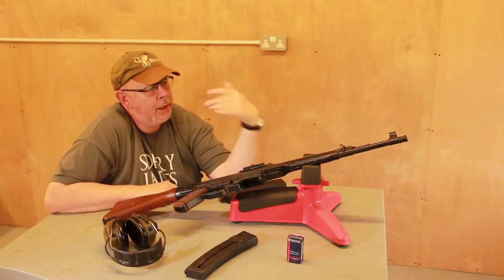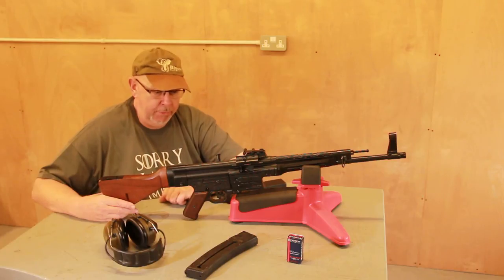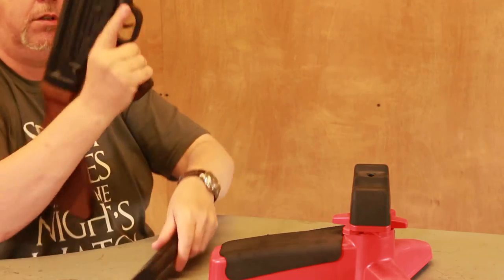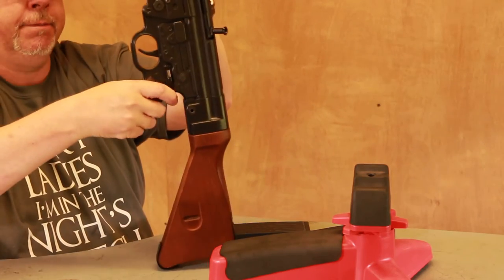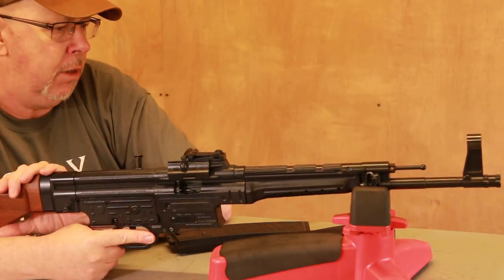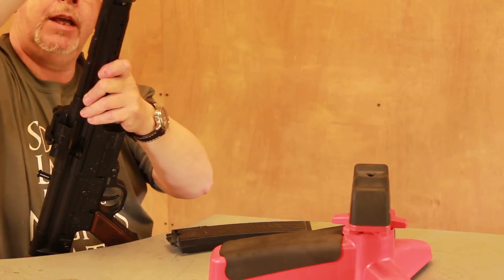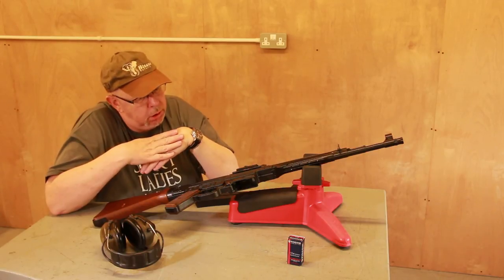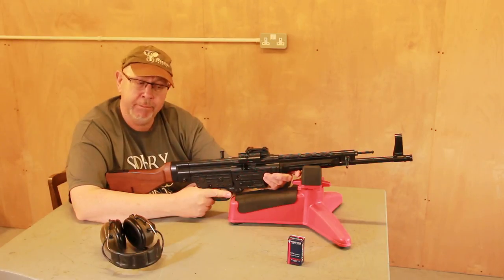German Sport Gun StG44 Gun Review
GSG STG44 review. GSG STG44 uk ownership. STG44 reproduction. German Sport Guns STG 44 review.

Pete Moore looks at a semi-auto, rimfire copy of what is probably the worlds first assault rifle the StG44.